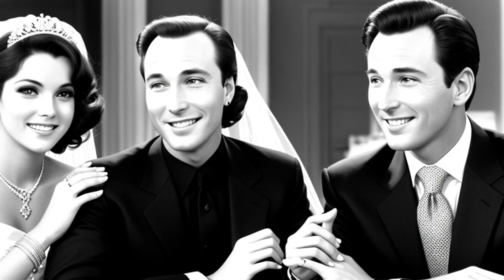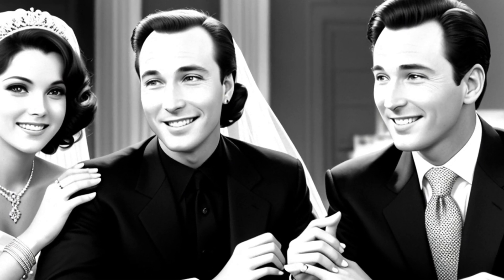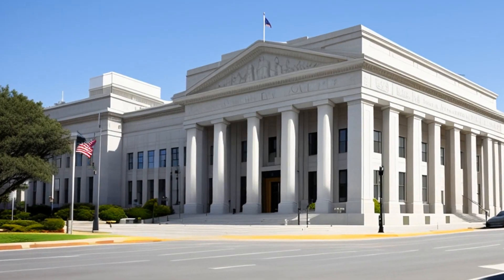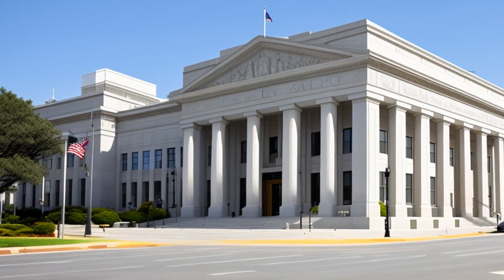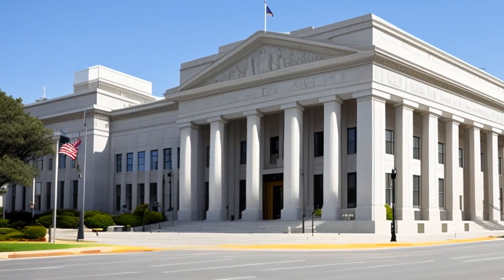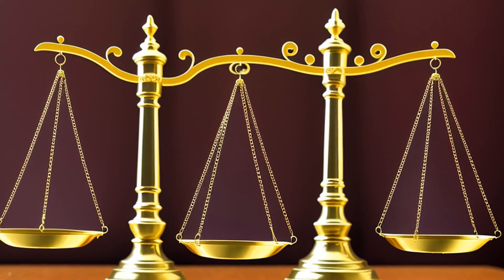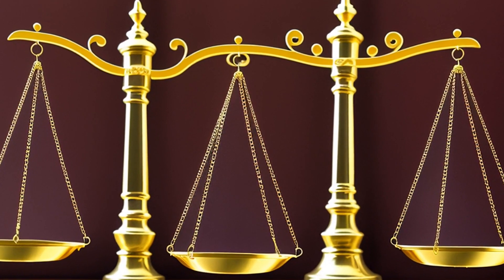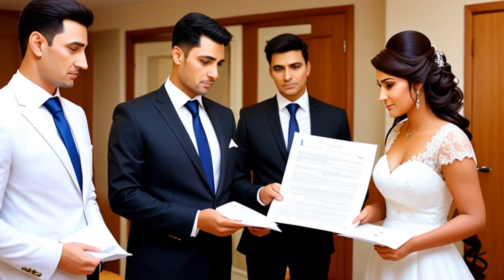Crosson v. Crosson (1995) Overview | LSData Case Brief Video Summary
A woman named Barbara filed for divorce from a man named Bruce, but the court dismissed her complaint because she couldn't prove they had a common-law marriage. To have a common-law marriage in Alabama, the couple must have the capacity to get married, agree to be married, live together, and be recognized publicly as being married. Barbara and Bruce had been married before, but then got a divorce. After dating again, they moved in together and acted like a married couple. Bruce then married another woman. Barbara said they had a common-law marriage, but Bruce said they didn't because they had planned to have a ceremony later on. The court had to decide if Barbara and Bruce were really married or not.

Crosson v. Crosson (1995)
Alabama Court of Civil Appeals
668 So. 2d 868